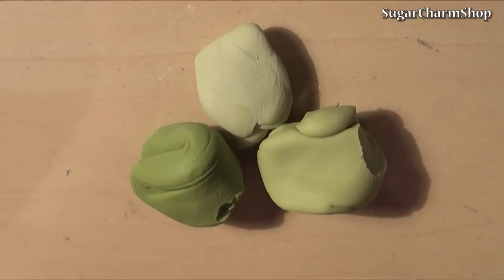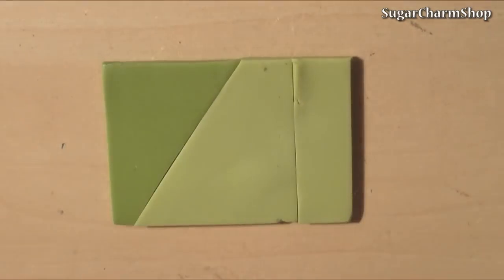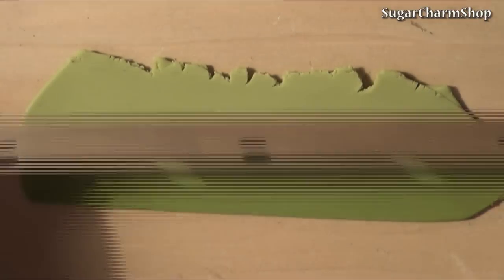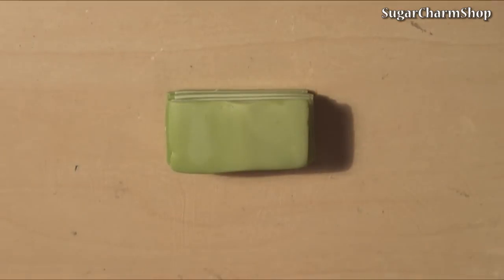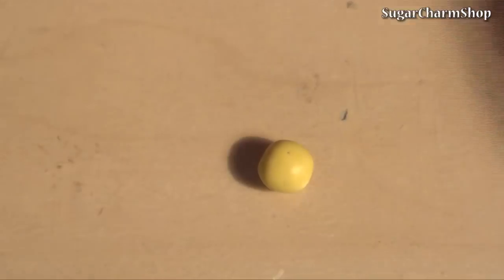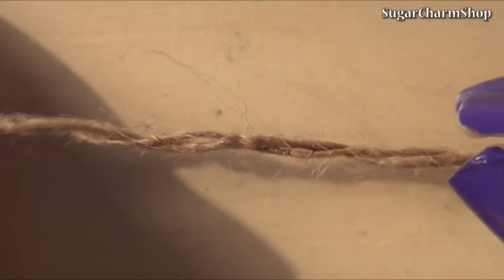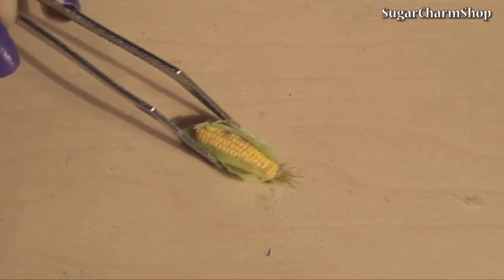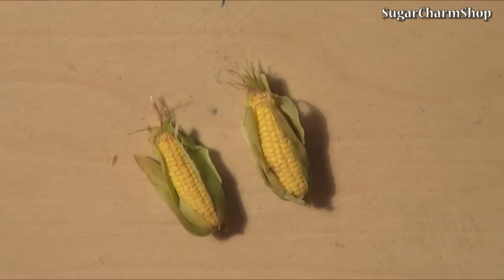Miniature Corn On The Cob - Polymer Clay Tutorial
Etsy shop;
instagram; @SugarCharmShop
Hey guys! The weather has been really nice and sunny recently and my mind automatically goes to summer an BBQ's, so today we're making corn on the cob! :)
Hope you'll enjoy the tutorial!

These are 1:12th scale miniatures, but you can of course make it into a charm!